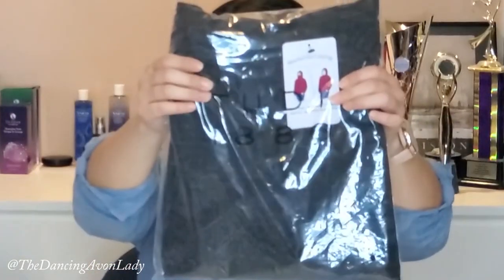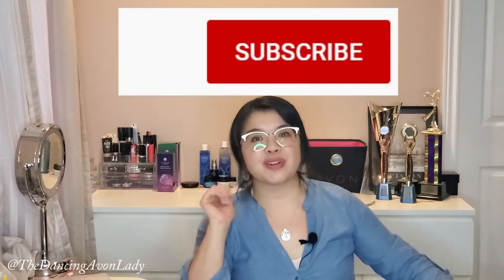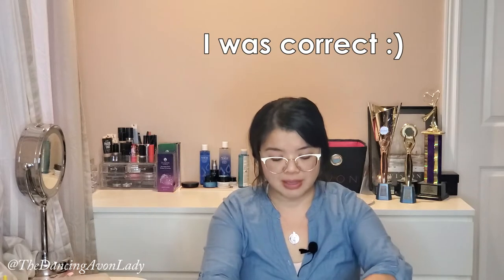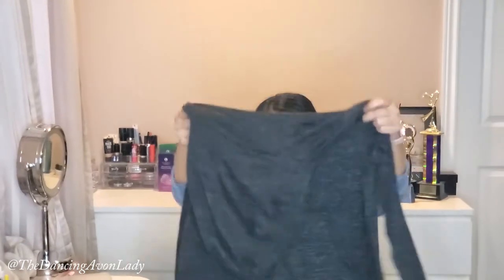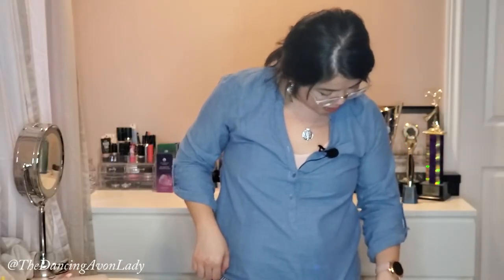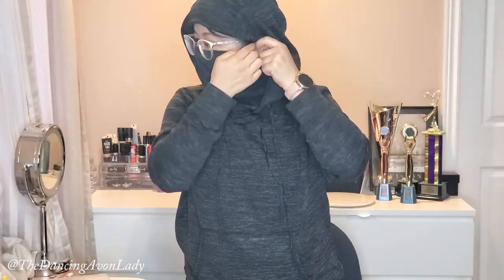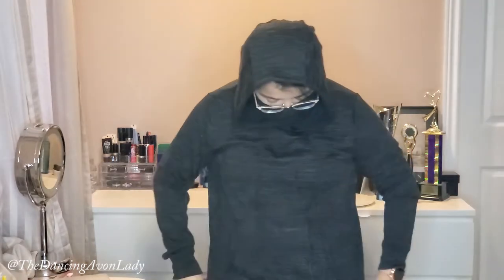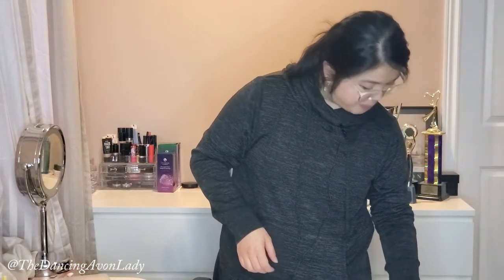New Avon Fashion Demo!|The Dancing Avon Lady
xo's  Jessie